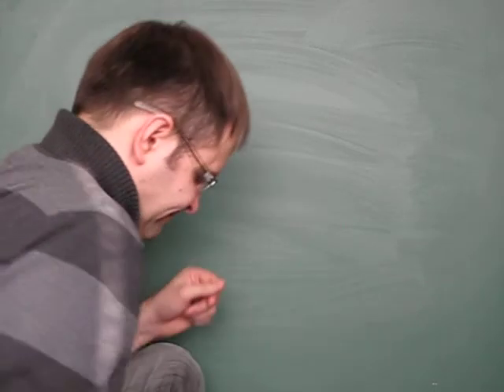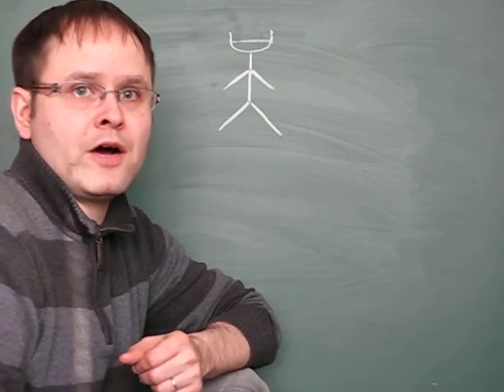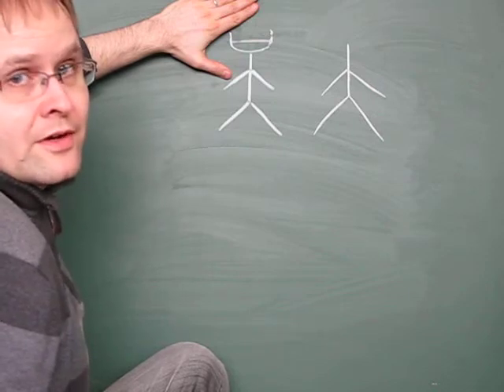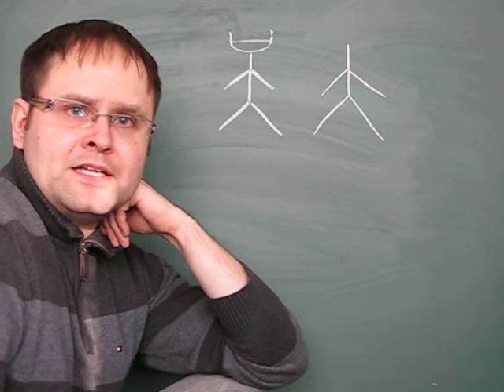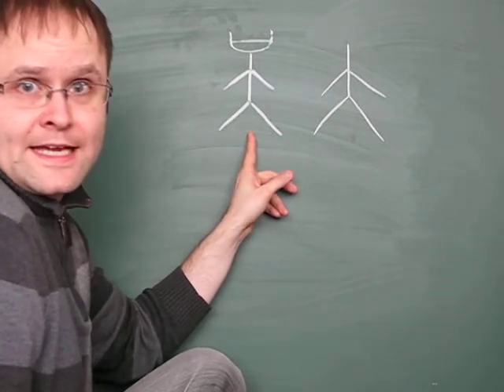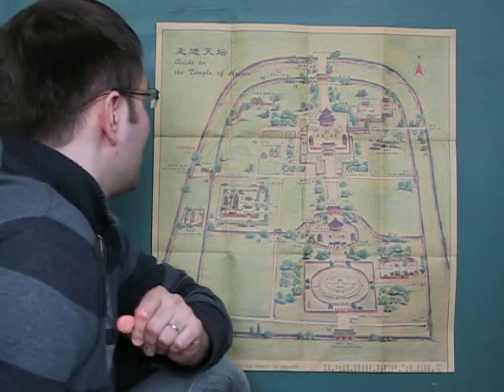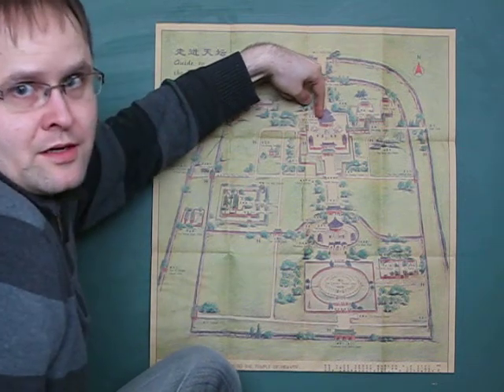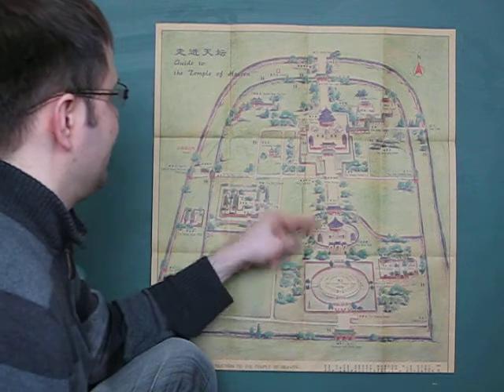The original meaning of Chinese characters - part 2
Adam was created in the image of God. The Chinese knew about this and there are two characters that tells this story, 大 and 天. For more check